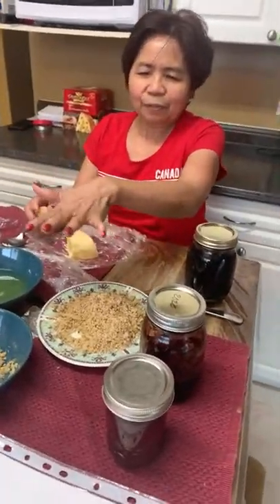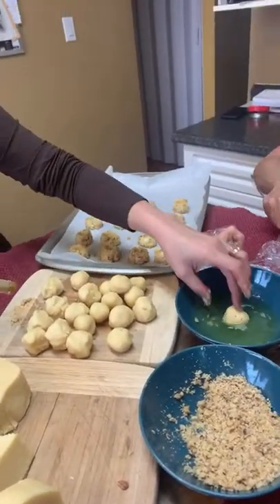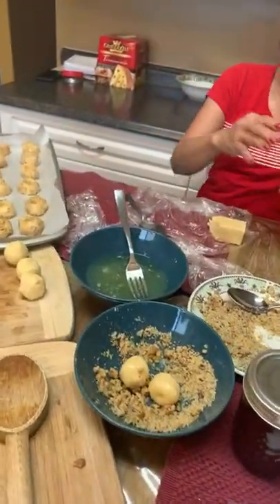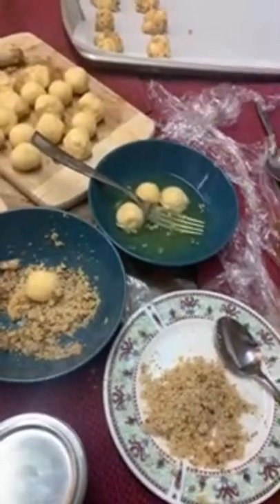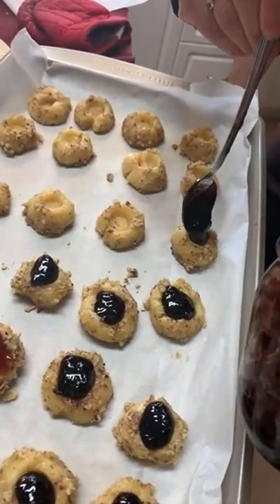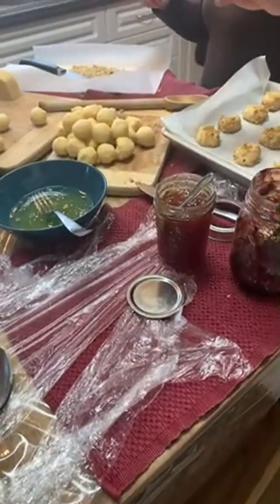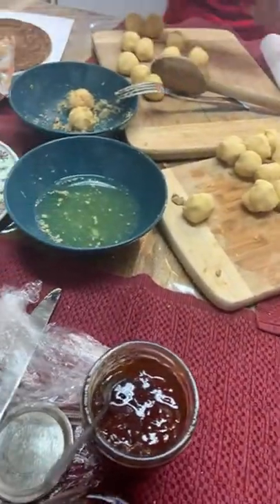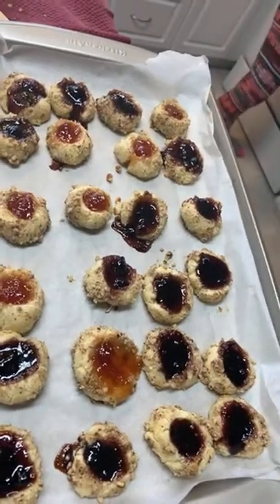Making Thimble Cookies ( thumb print)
"Another old favorite of my mother's. A neighbour was making these when I was a child and I never got enough of them"